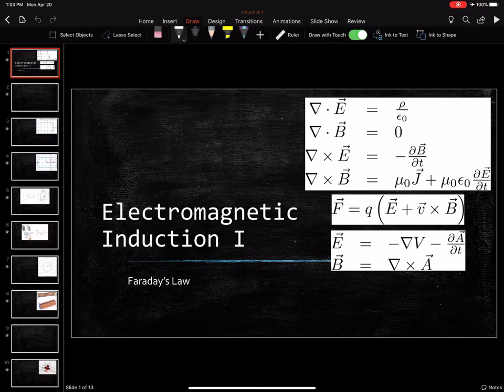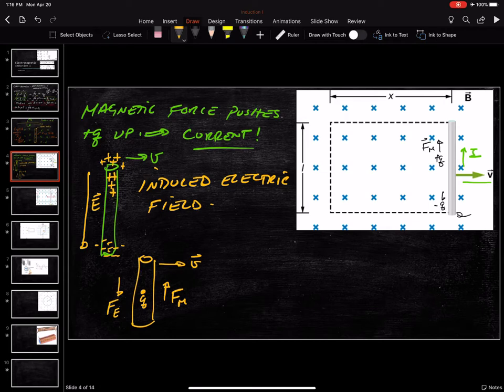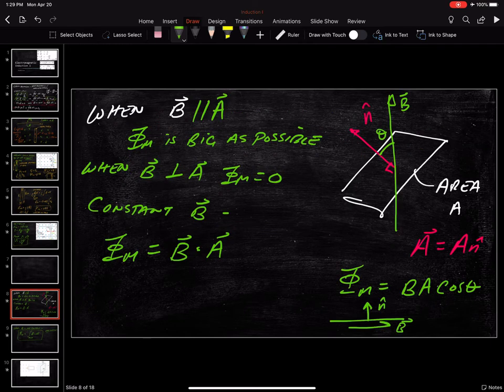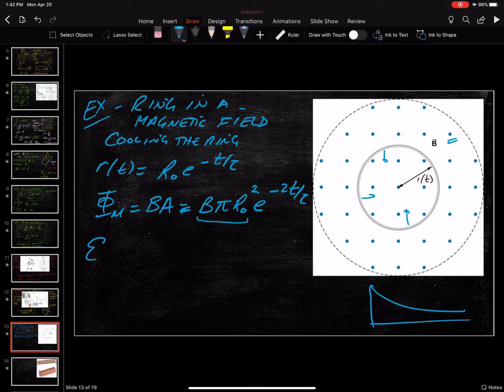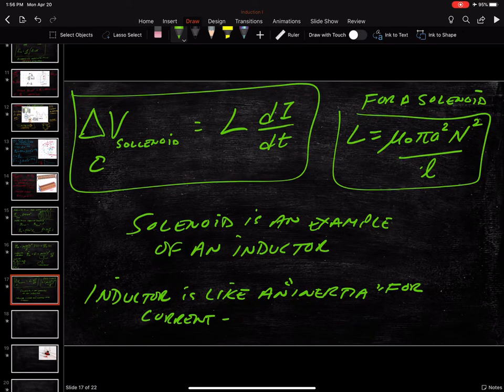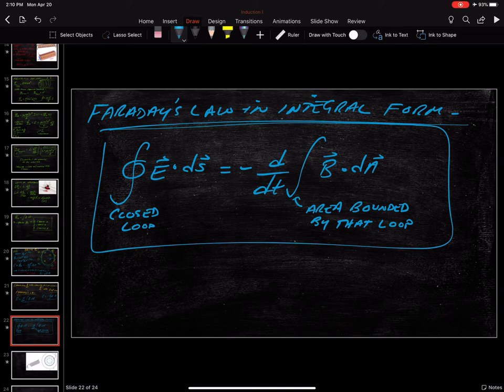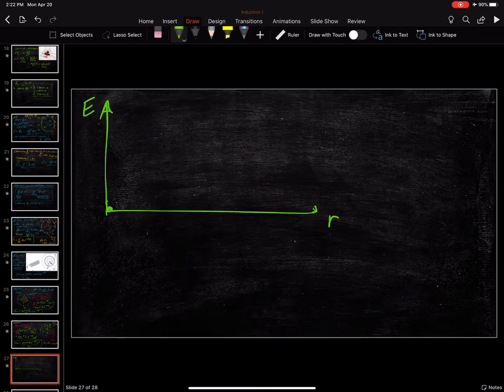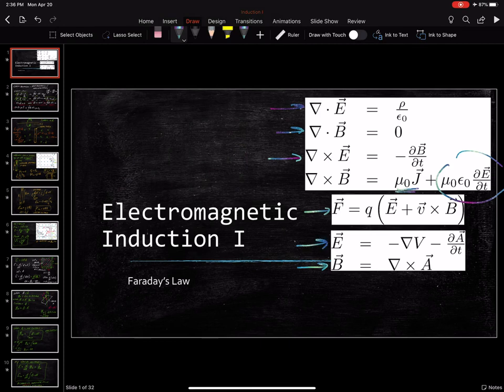Electromagnetic Induction I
The first of the Electromagnetic Induction lectures introduces Faraday's Law and induced voltages.